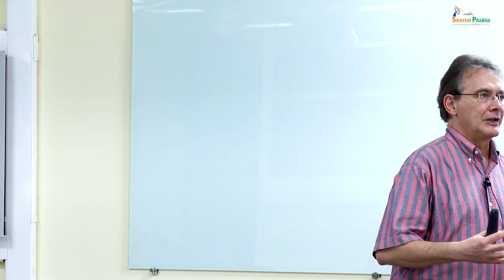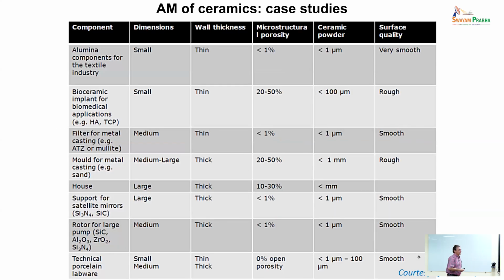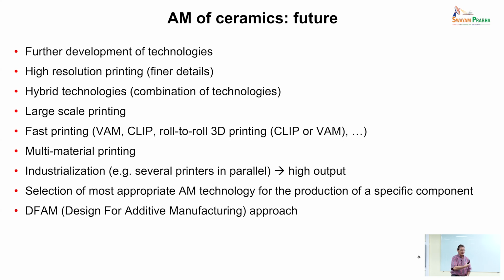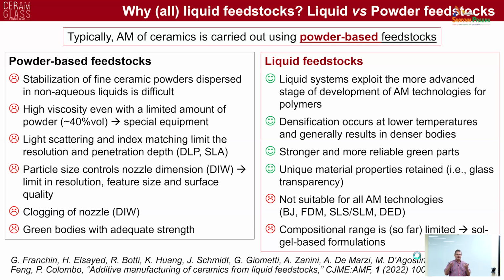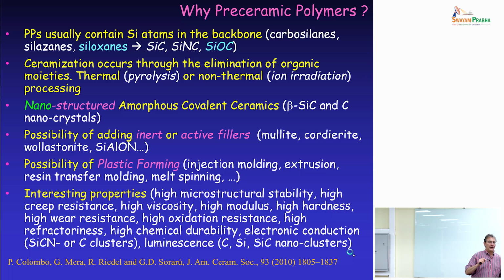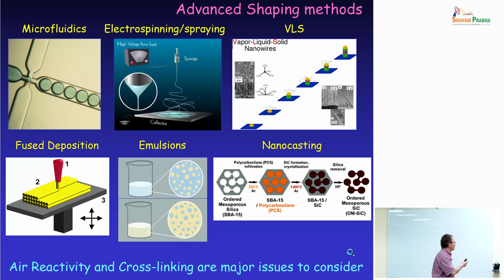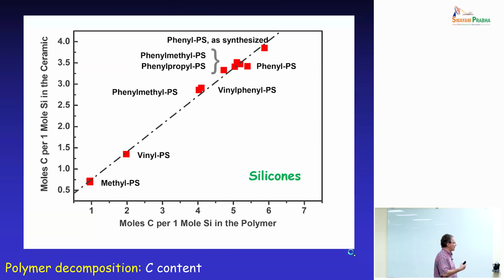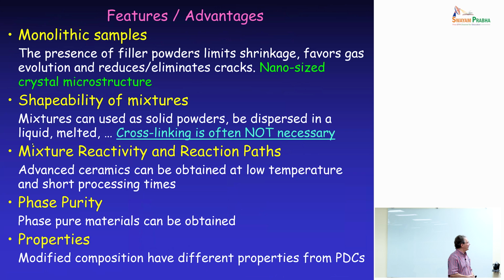L02 Advanced Ceramics from Preceramic Polymers